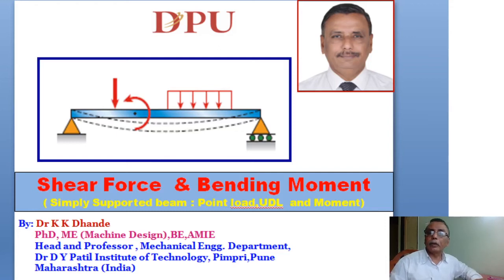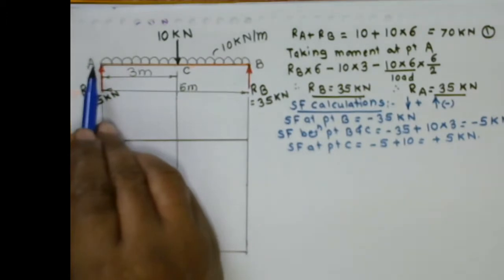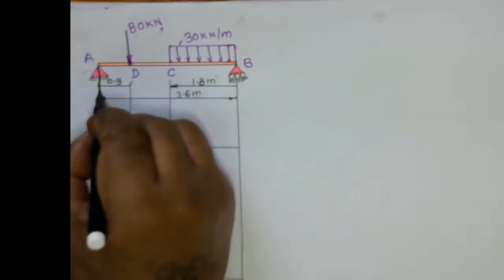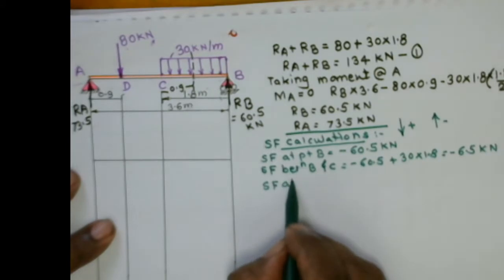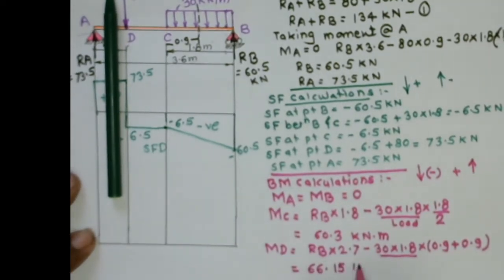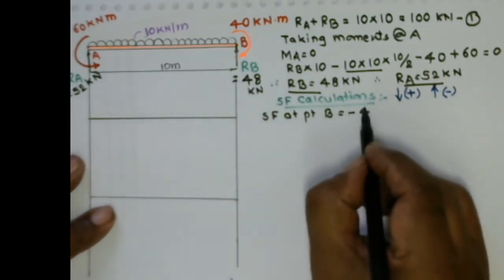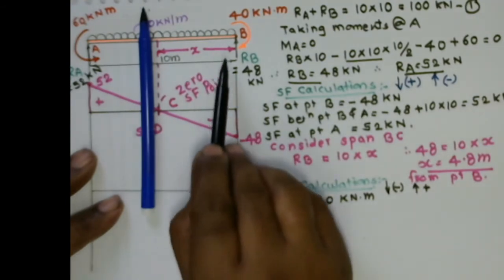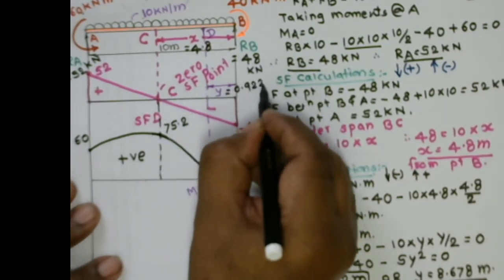Lect No 10 Shear force and Bending moment numerical simply supported beam subjected to point load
These  videos explains how to calculate and draw shear force and bending moment and its diaram( SFD and BMD) when simply supported  beam subjected to point load , UDL , uniform distributed load and moment. These videos also explain how to locate zero shear force point and point of contra flexure. It is useful for Mechanical and Civil Engineering (Diploma and Degree ) students and also for those who are preparing GATE examination.

Lect No.3  Shear force and Bending moment Numerical on cantilever beam subjected to point load and UDL Part I
Lect No.4  Shear force and Bending moment Numerical on cantilever beam subjected to point load and UDL Part II
Lecture 5  Shear force and Bending moment diagram Numerical on cantilever beam subjected to UDL and momemt
Lect No 6 Shear force & bending Moment Numerical on Cantilever beam subjected to point,,UDL,moment. Point of contraflexure
Lect No 7 Shear force and bending moment  Numerical on Cantllever beam subjected to Uniform varying load
Lect No. 8  Shear force & Bending moment, concept of  simply supported beam subjected to point load and UDL
Lect No 9 Shear force & Bending moment numerical on simply supported beam subjected to Point load and moment
Lect No 10 Shear force &Bending moment numerical on simply supported beam subjected to point load ,udl & moment
Lect No 11 shear force & bending moment Numerical on simply supported beam with point & ud load